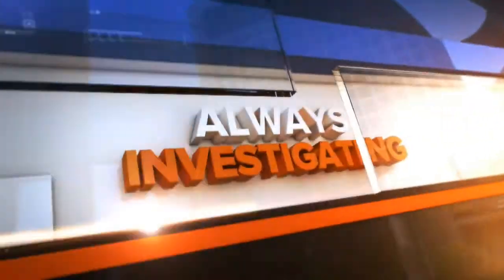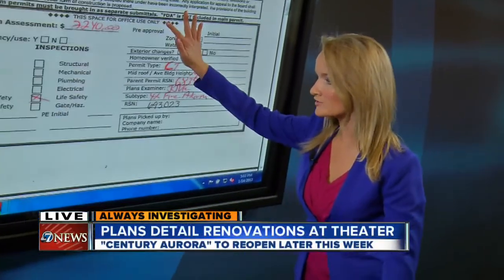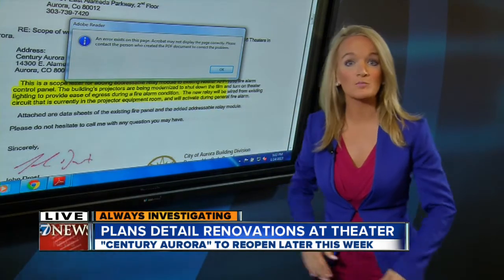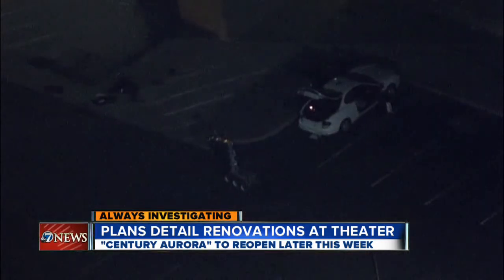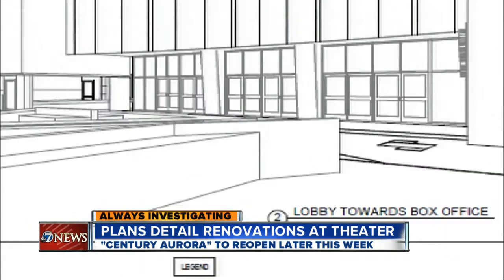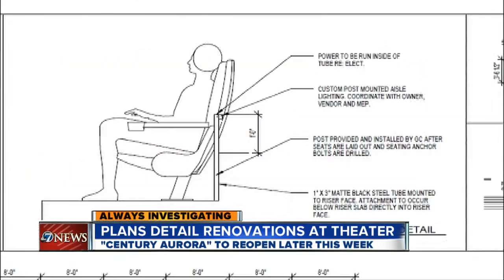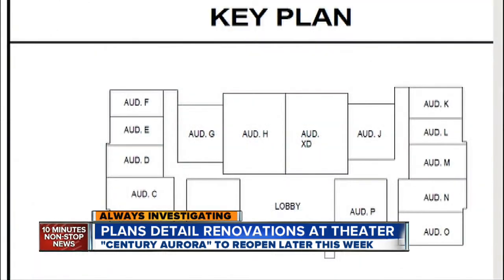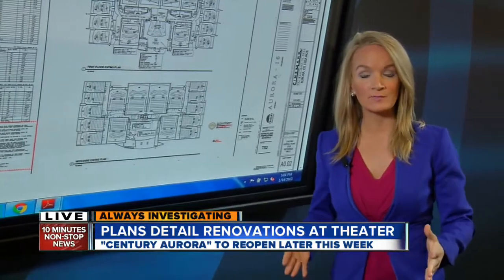Plans reveal changes in Aurora theater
Jan 14 - 5pm - Plans reveal many of the changes made to the movie theater where 12 people were killed in a July shooting.